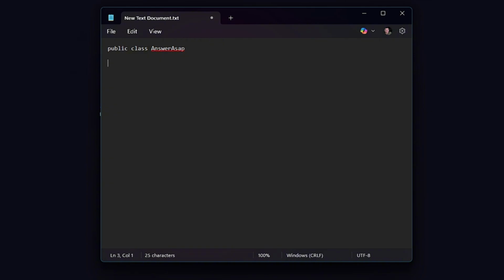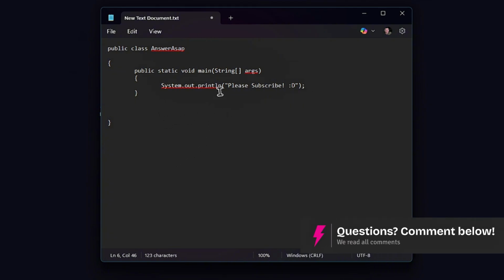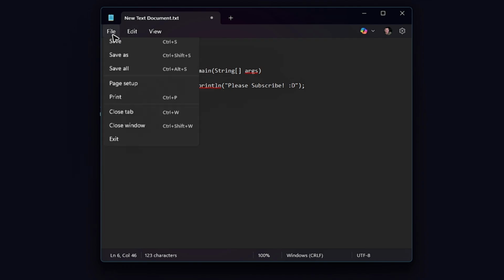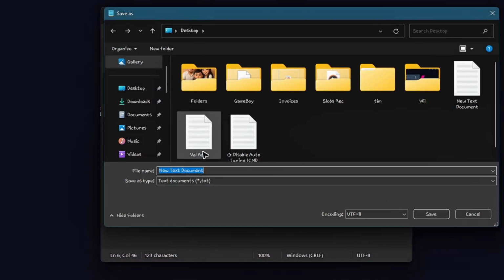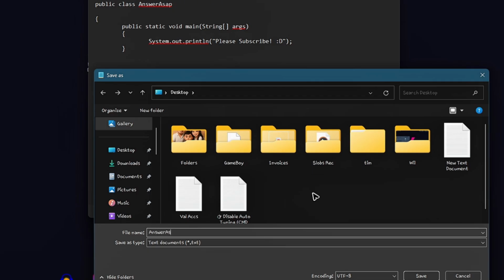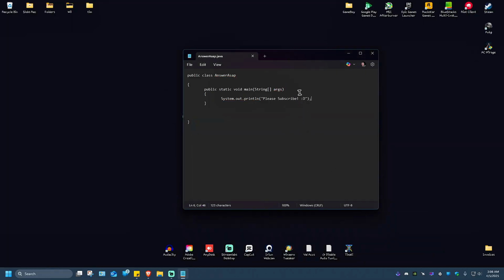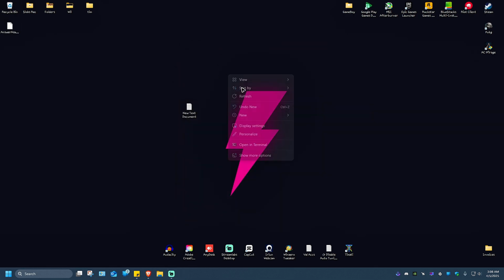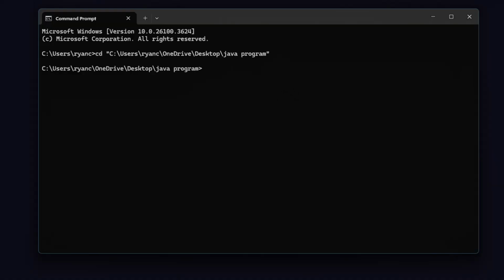How to RUN Java Program in CMD (Step by Step)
Looking to execute your Java program from the command line? This step-by-step tutorial shows you how to compile and run your Java code using CMD. Learn how to navigate to your file, compile with javac, and execute your program efficiently.